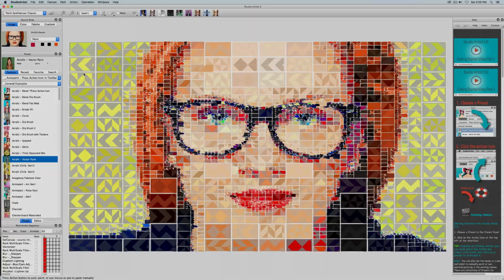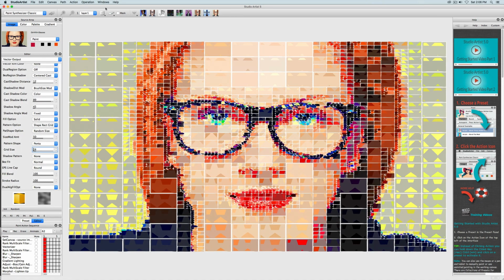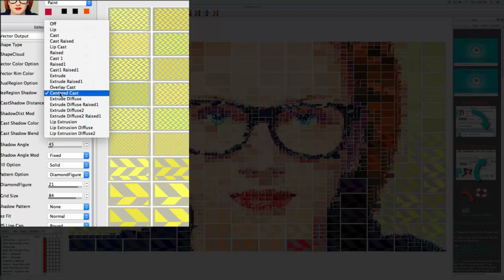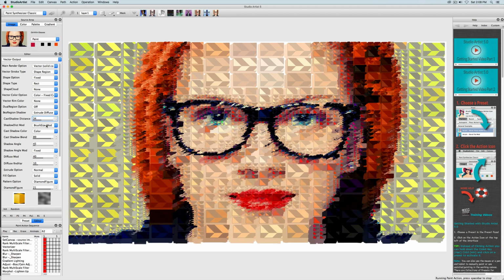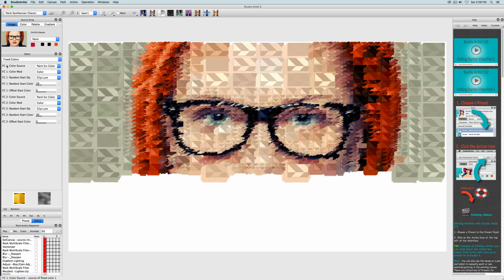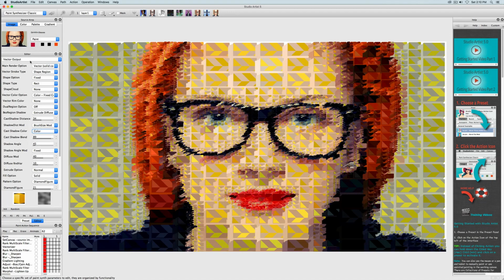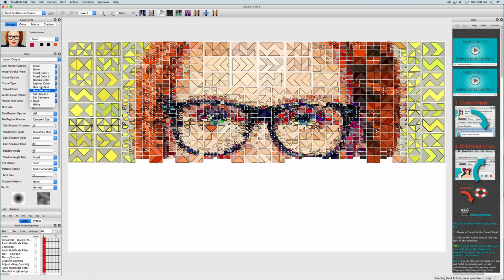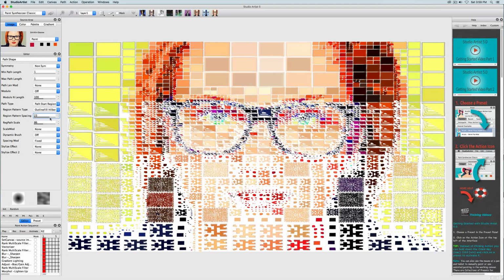Making Vector Shapes for Automatic Photo Mosaic Images in Studio Artist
This video will show you how to automatically create vector shapes to create photomosaics automatically in Studio Artist.